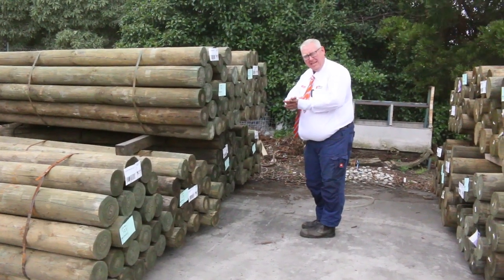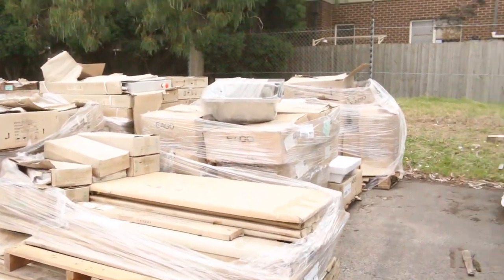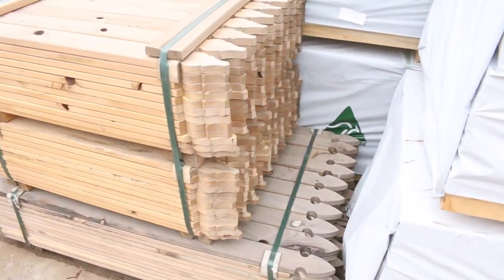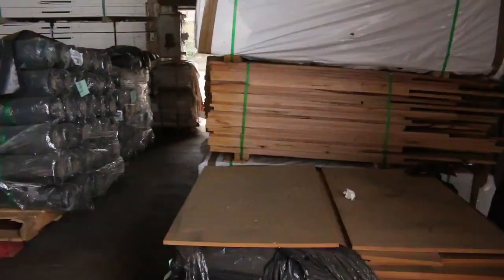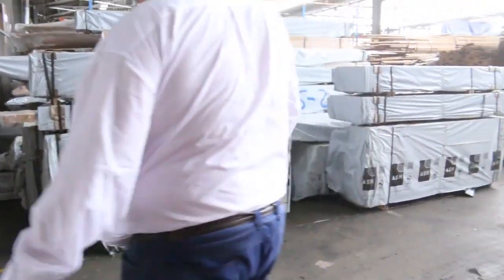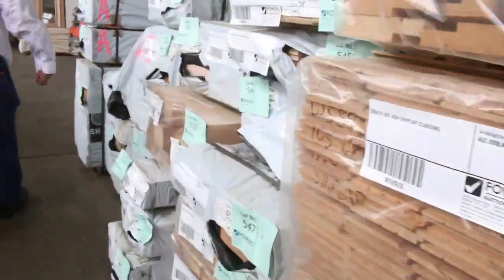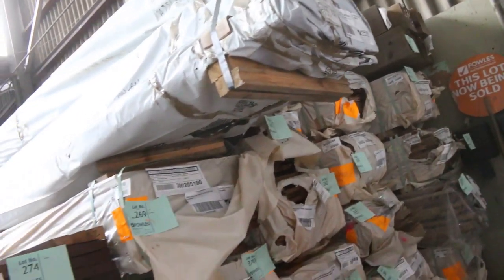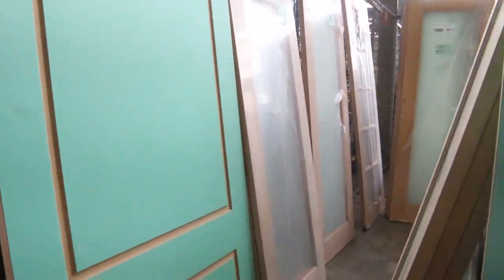Timber Auction 3rd February